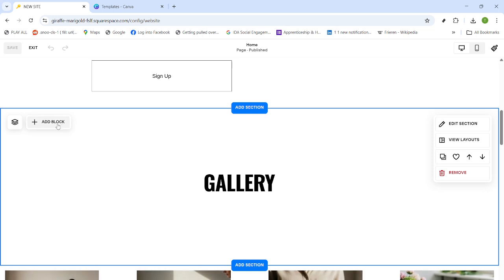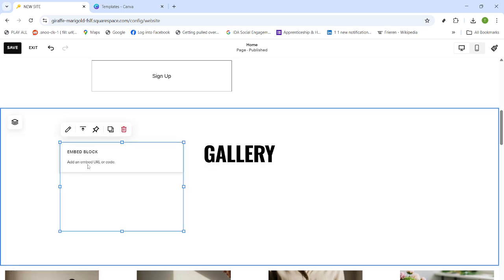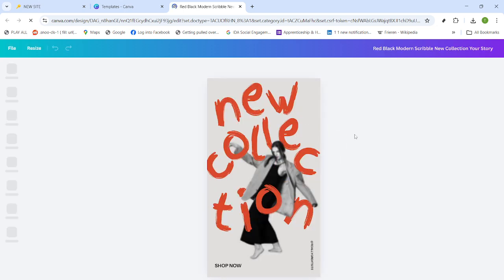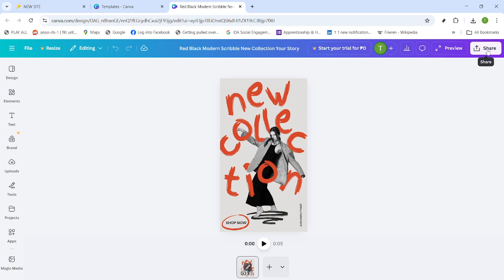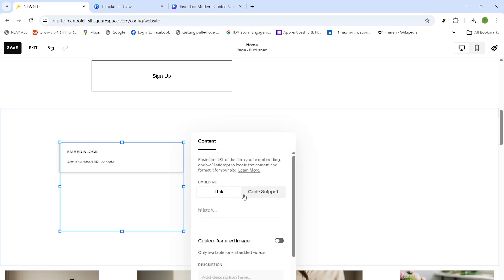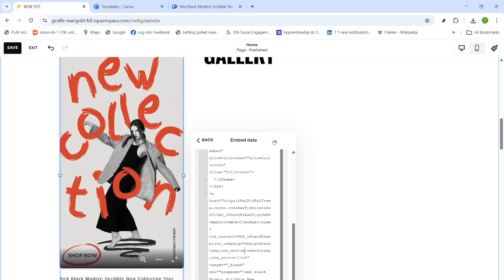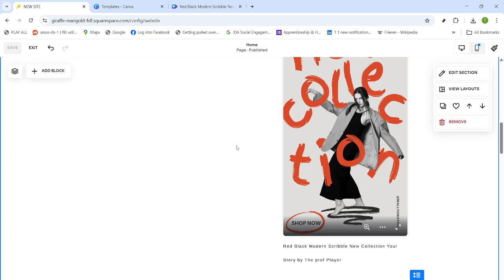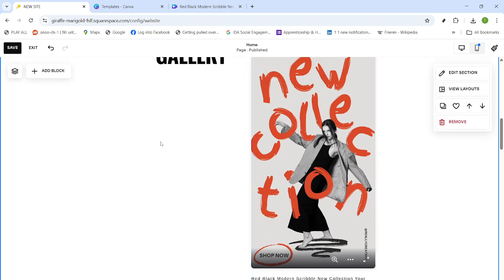Canva Squarespace Tutorial How to Use Canva for Squarespace Website (Full Guide 2026)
In this video, we discuss Canva Squarespace integration and graphic design for websites. We cover Canva website tutorial techniques and brand identity to help you create custom website graphics using the latest website design tips.

00:00 Intro
00:22 Start in Squarespace and Add Embed Block
00:51 Get Embed Code from Canva
01:27 Paste Code and Preview Design
01:56 Adjust Display Settings and Publish
02:21 Quick Tips